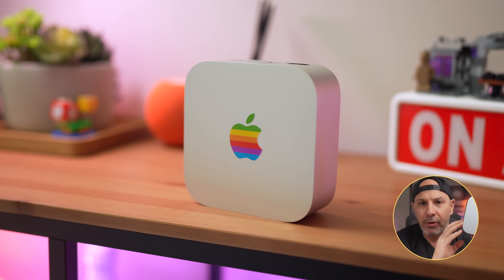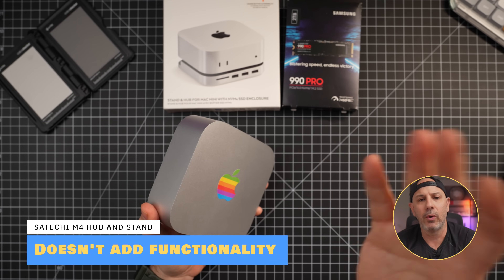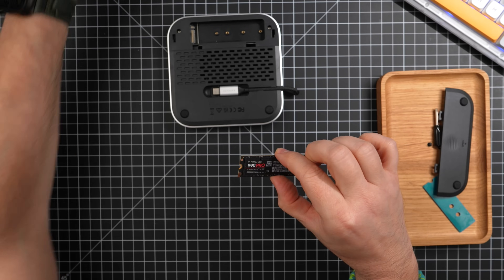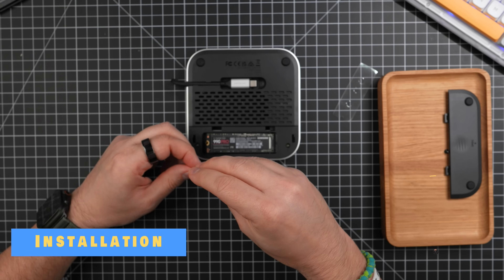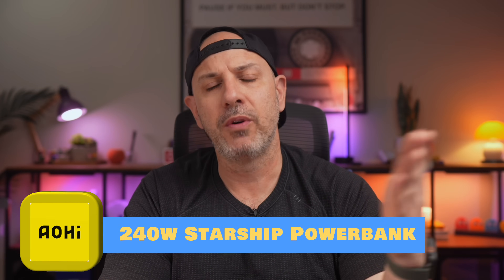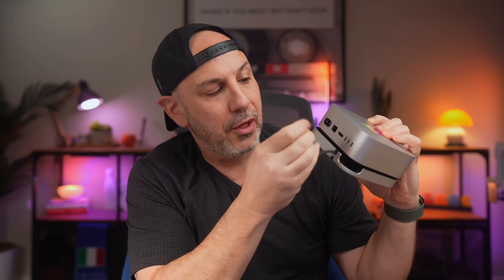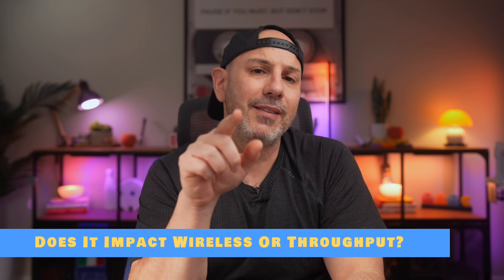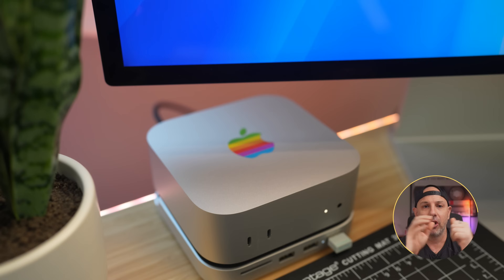Don't Waste Money on M4 Mac mini Storage: Do THIS Instead!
Mac Mini storage upgrades are a scam. Apple charges insane prices, and even after paying up, you still don’t get the ports you actually need.

Luckily, there’s a better way. This upgrade gives you expandable storage AND extra ports—for way less than Apple’s ridiculous pricing. No extra clutter, no dongle disaster—just a seamless fix that makes your Mac Mini way more functional.

Are Apple’s storage prices justified, or is this just daylight robbery? Drop a comment and let’s talk!

Mac mini.

STOP Wasting Money on Mac Mini Storage: Do This Instead
Don't Spend A Dime on M4 Mac mini Storage Until Watching This!!